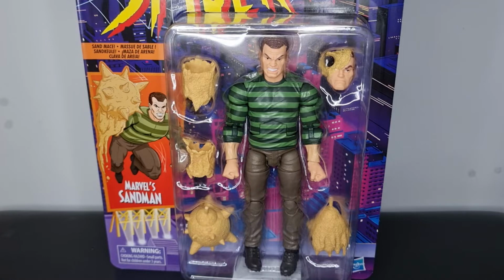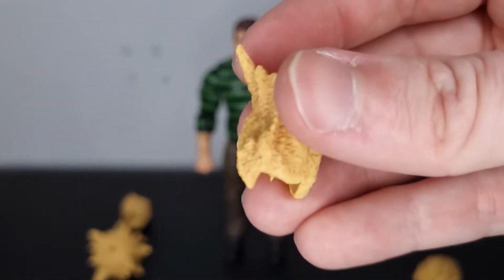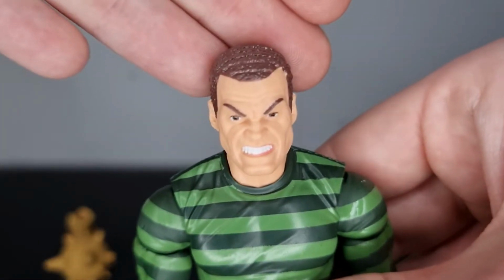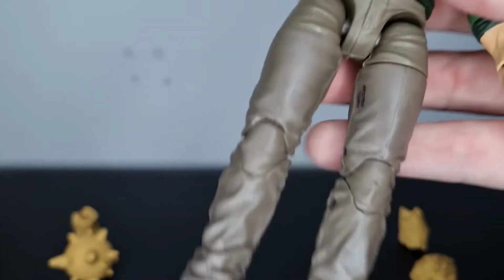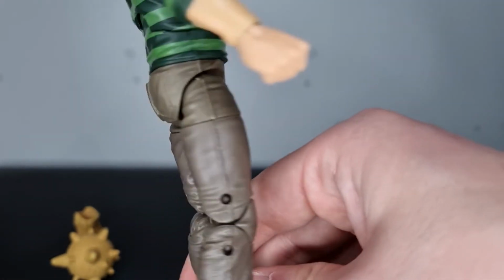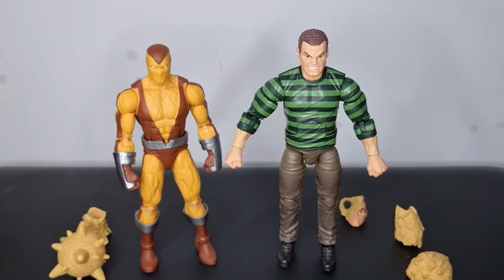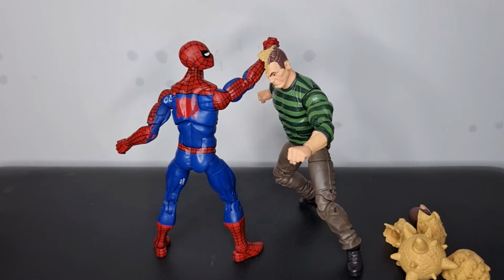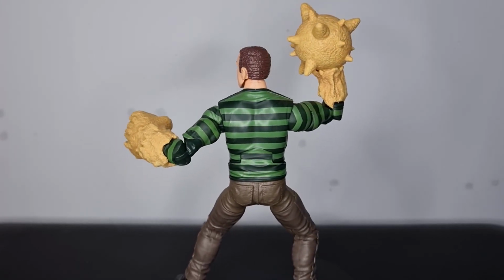New SANDMAN Marvel Legends Retro Wave Action Figure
In todays video we take a look at this new Sandman retro card wave figure from Marvel Legends...